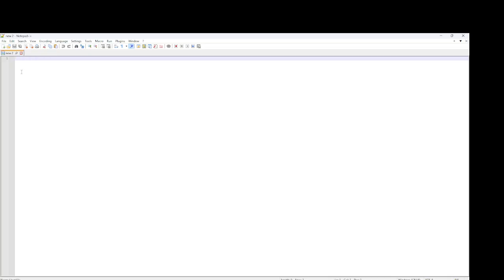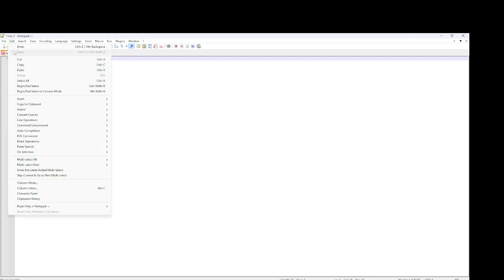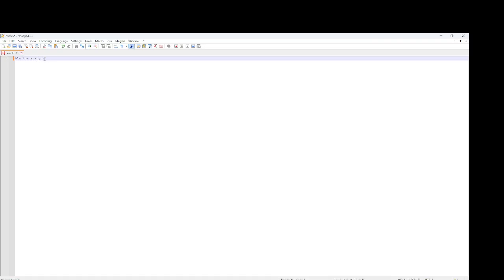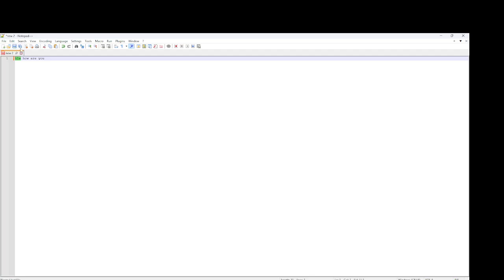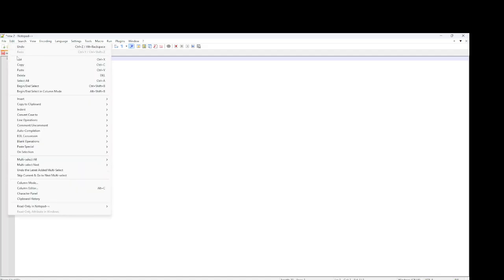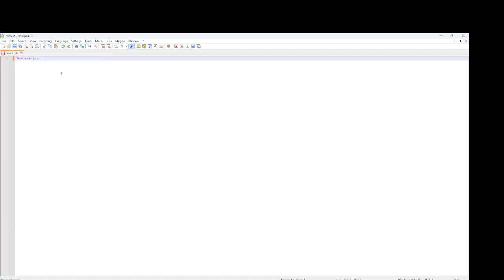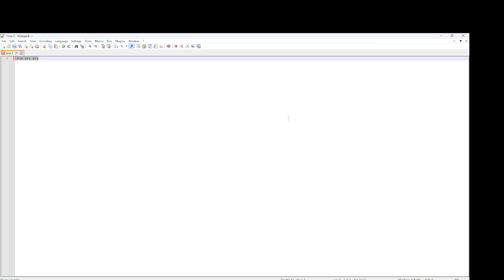How to Edit Text in Notepad++ Full Guide 2026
Learn how to edit text in Notepad++ with this quick 2026 guide. Easily type, modify, copy, paste, find, replace, and format text for a smoother editing experience.